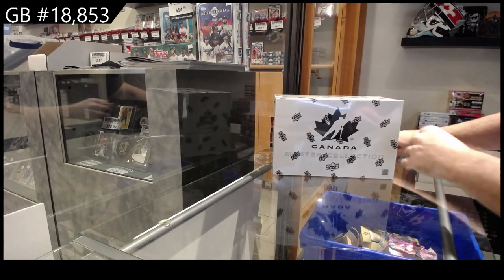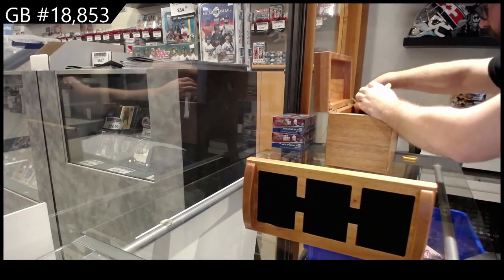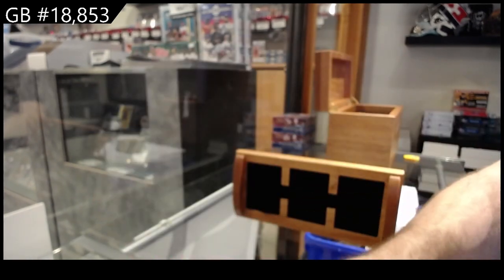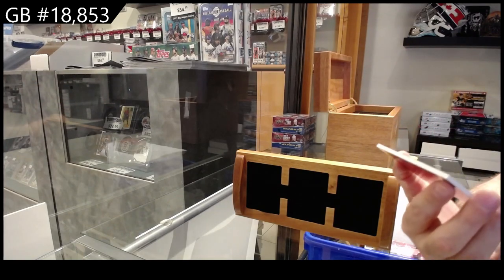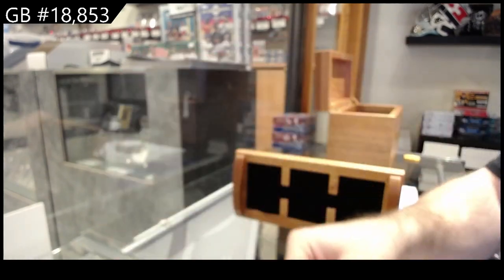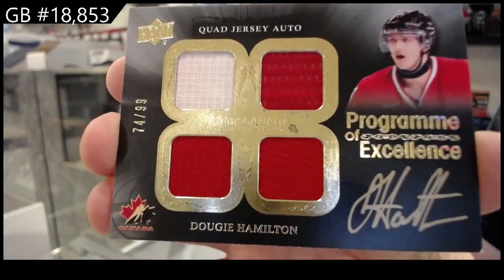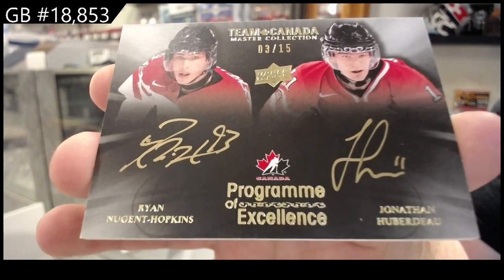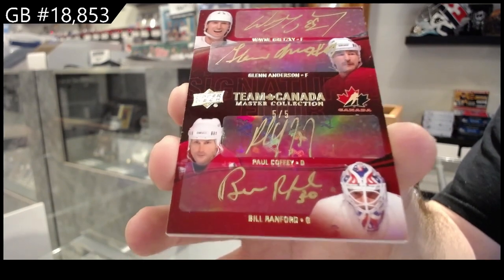15-16 UD Team Canada Master Collection Hockey Box Break - C&C GB#18,853